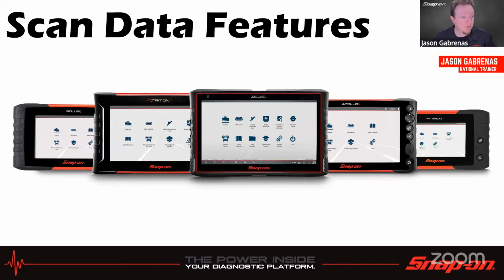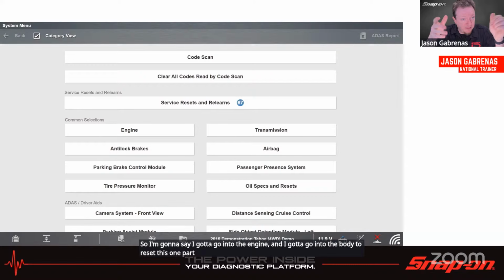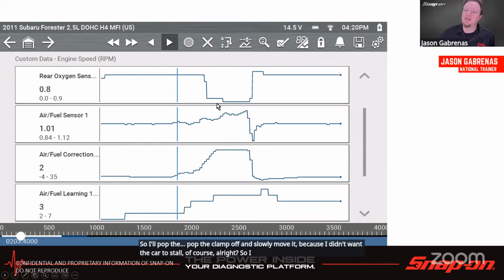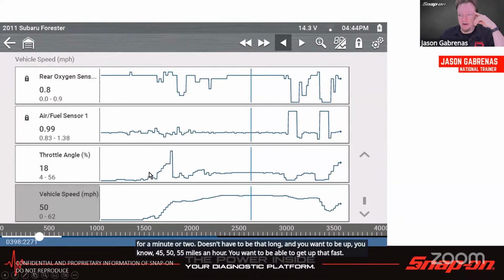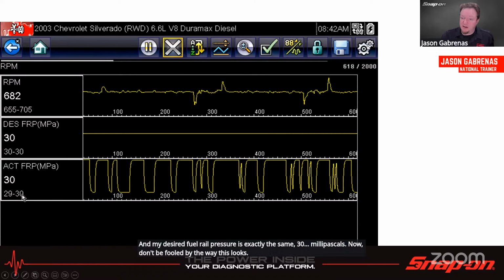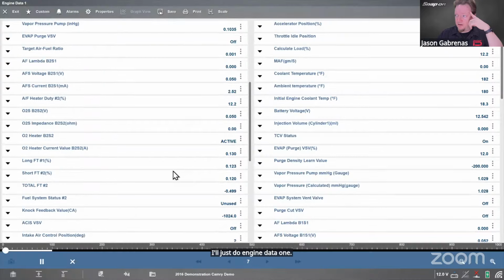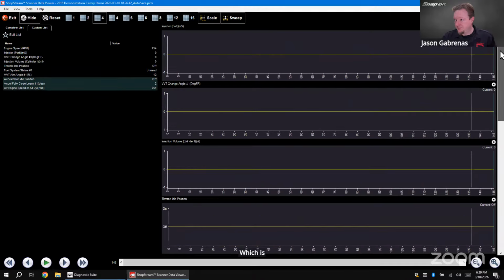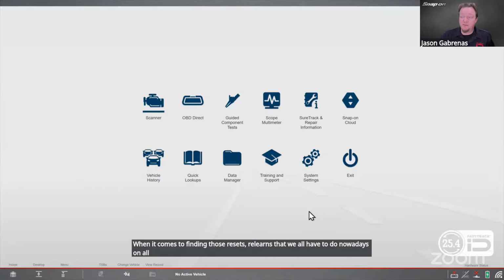Advanced Scanner Functions and Data Analysis - Snap-on Live Training Episode 133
In this video, we discuss advanced functions you can use with your Snap-on scan tool.

Discover advanced solutions by Snap-on for vehicle diagnostics. Our professional car diagnostic tools and car diagnostic software are trusted by technicians to deliver fast, accurate results across today’s leading car brands. Whether you’re looking for the best scan tool to streamline your workflow or advanced software to tackle complex faults, Snap-on Diagnostics helps you answer every challenge with confidence.